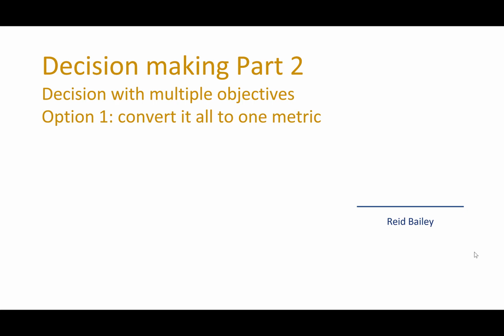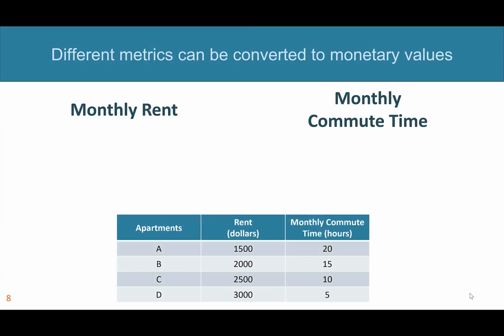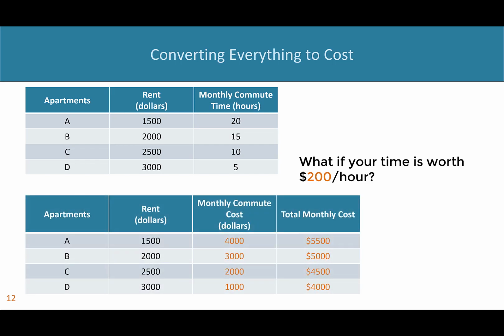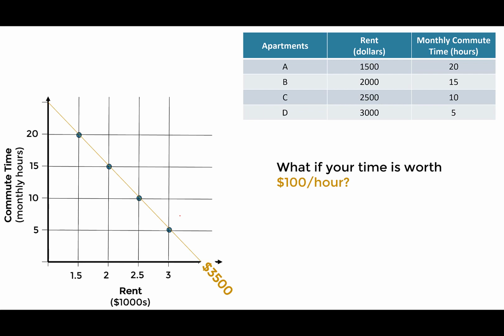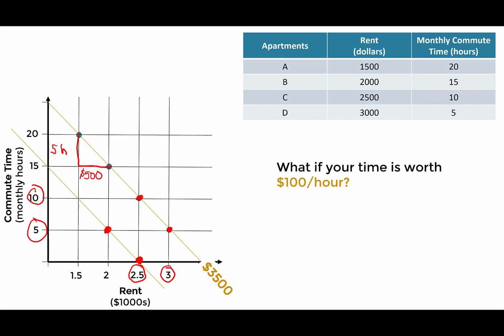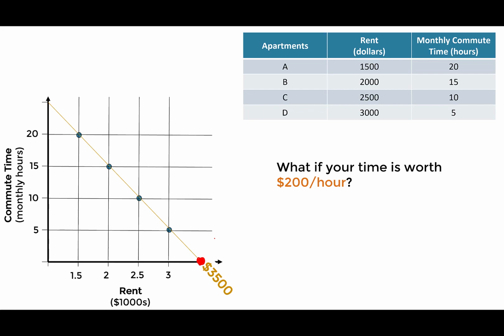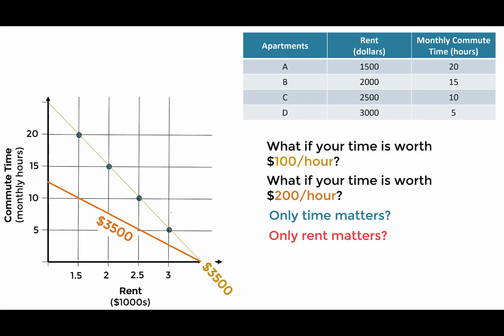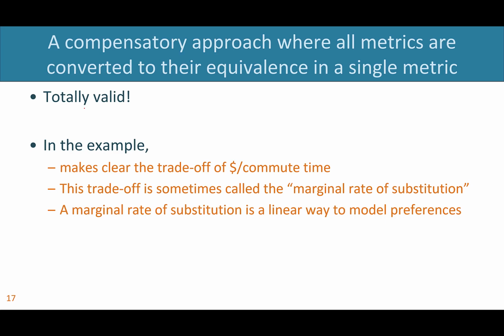Decision Analysis Pt 2: Converting Multiple Objectives to a Single Metric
An intuitive way to handle multiple objectives is to convert all metrics to the same units using marginal rates.  For instance, converting everything to a cost equivalence.  Check it out in this video as we walk through an example.